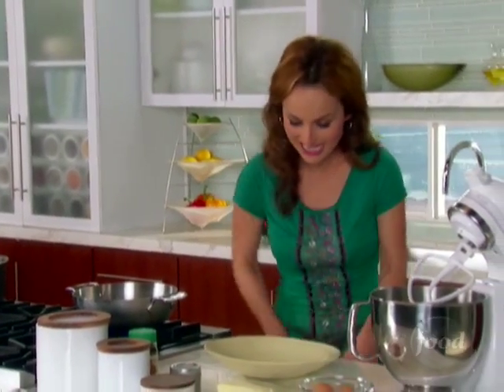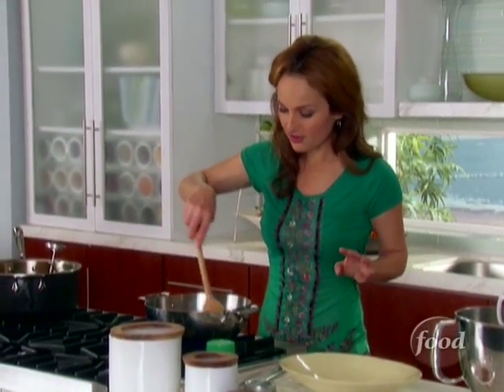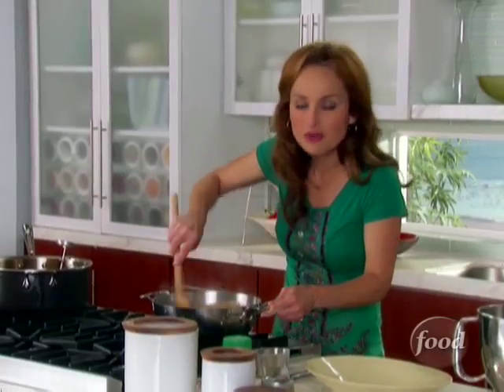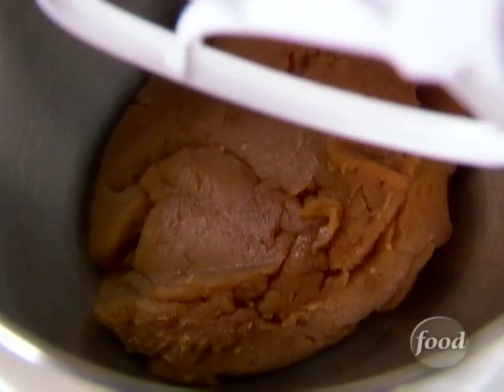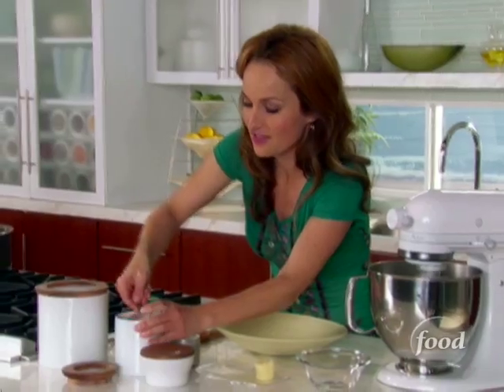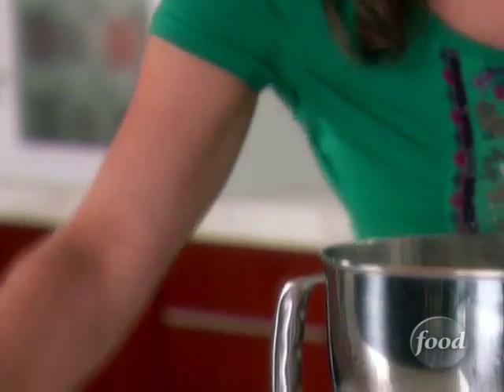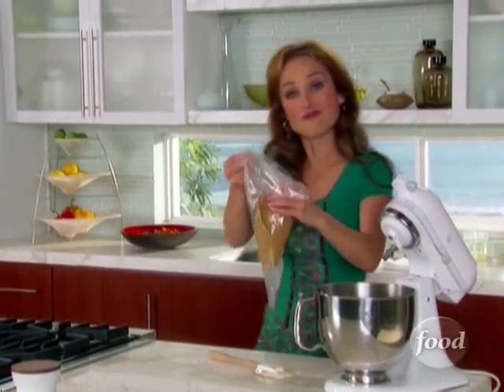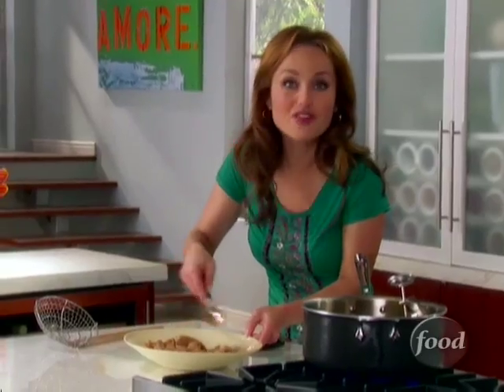How to Make Giada's Cinnamon Espresso Churros | Food Network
Giada's cinnamon espresso churros are deep-fried bites of heaven.

This video is part of Giada at Home, hosted by Giada De Laurentiis.

Giada De Laurentiis shares her love for entertaining California-style. Be Giada's guest as she puts together unique meals for gatherings with friends and family. Whether it's a festive bash or an intimate meal, in her own kitchen or at the beach, it's a day of memorable food and fun with Giada at Home.